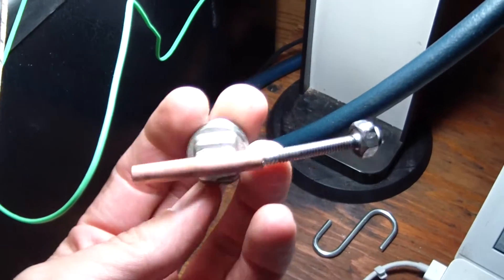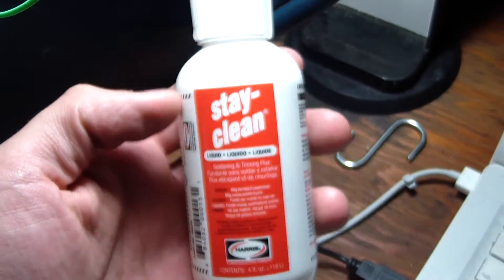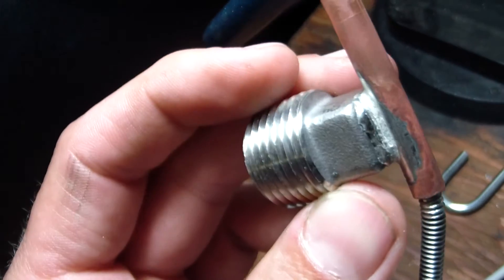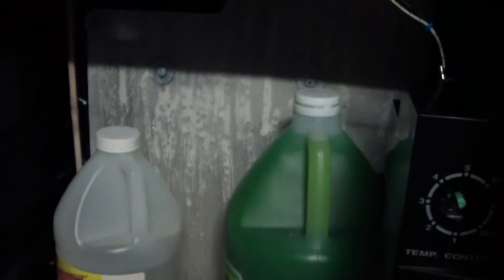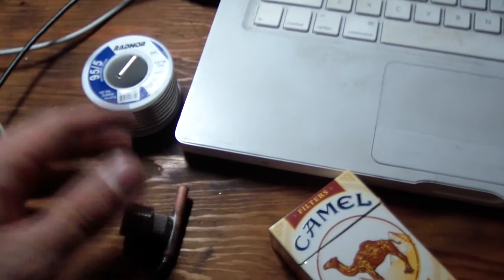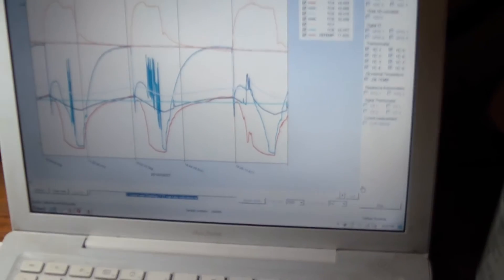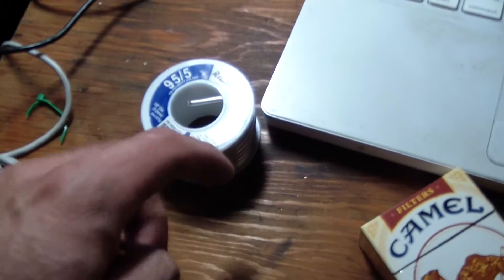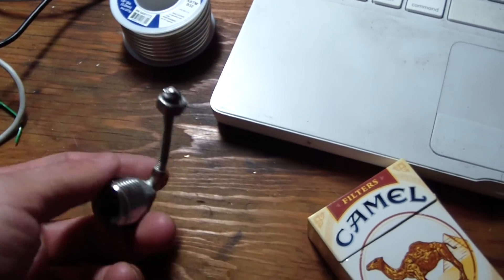Soldered Copper to Stainless Steel